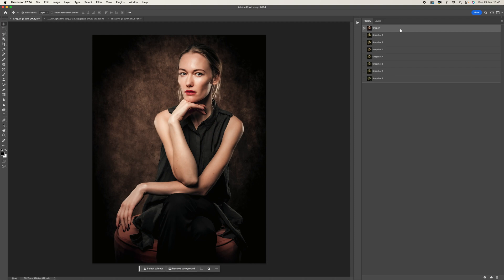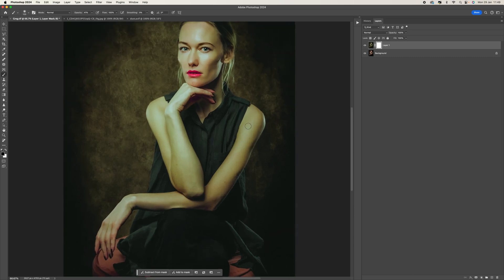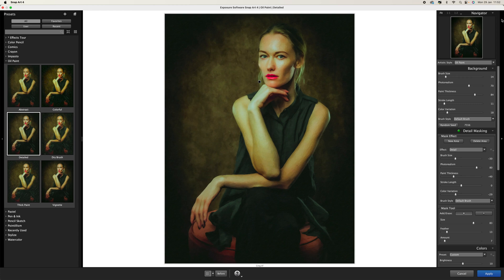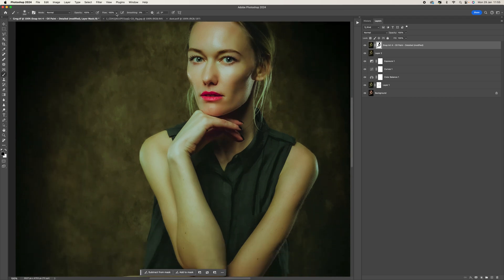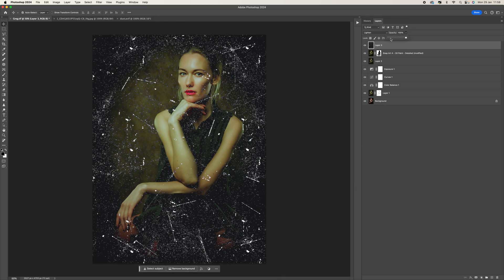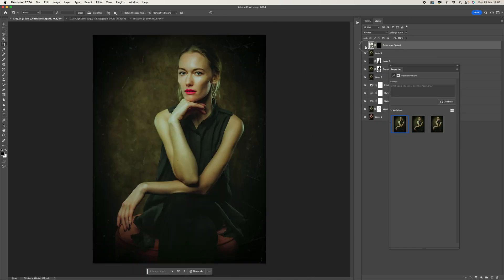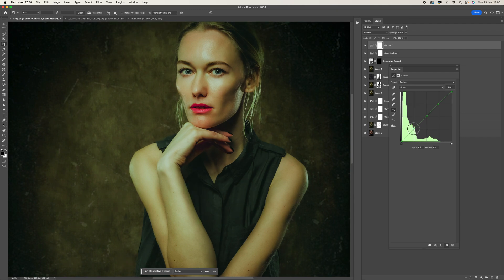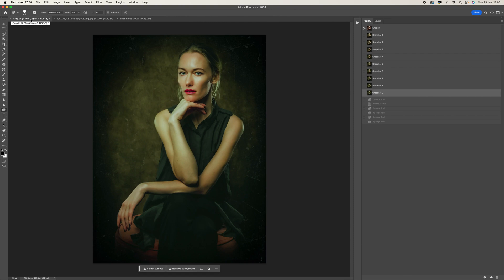Unleash Your Creative Genius: Mastering Fine Art Retouching With Adobe Photoshop!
In this tutorial, I'll show you how to colour grade and use some simple but effective tools in Adobe Photoshop to give a fine-art look to your images. The retouching steps are not complicated and easy for anyone to follow.

LINKS